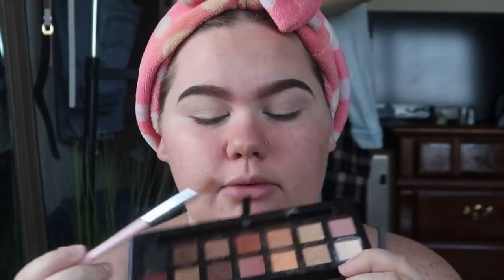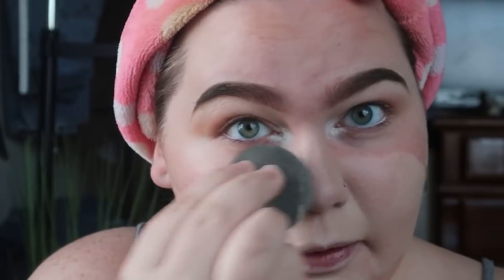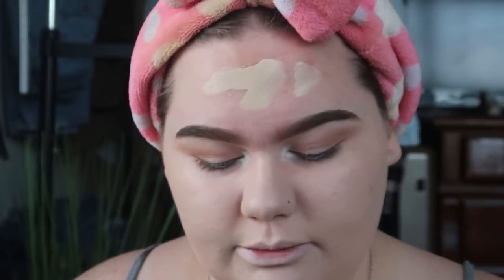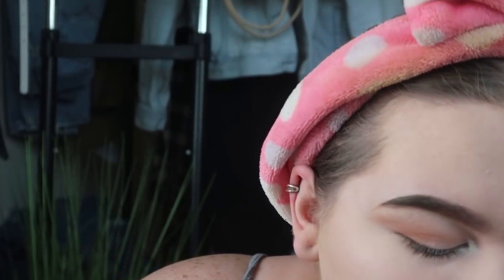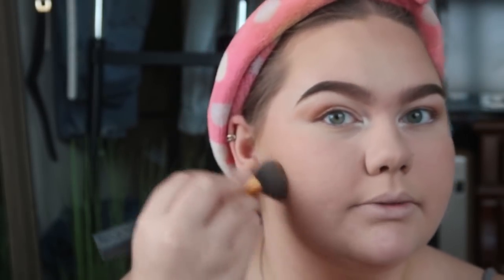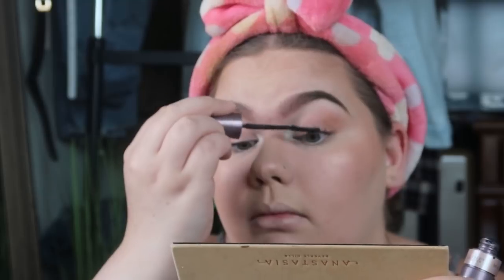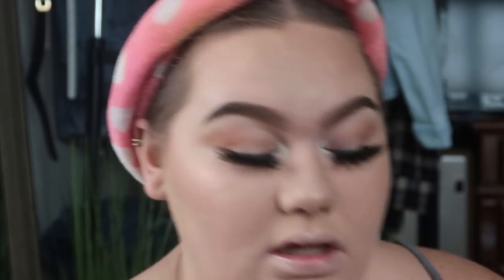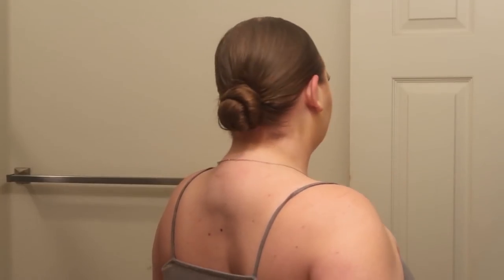my summer makeup routine & a slick low bun hair tutorial!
PRODUCTS MENTIONED
Tula Blurring & Moisturizing Primer
ABH Dip brow Pomade (Soft Brown)
Eyebrow Brush
NYX Milk Eye Pencil
NYX Glitter Primer and NYX Glitter in Ice
IT Cosmetics CC+ Cream (Light)
Airspun (Transparent)
NYX Born to Glow Highlighter (Icy)
Maybelline Mascara
Lottie Freckle Tint (Light)
NYX Radiant Setting Spray
NYX Chocolate Lip Pencil
NYX Lingerie Push Up Lipstick (Push Up)
NYX Fortune Cookie and Praline Buttergloss